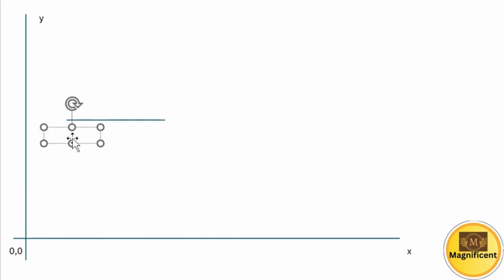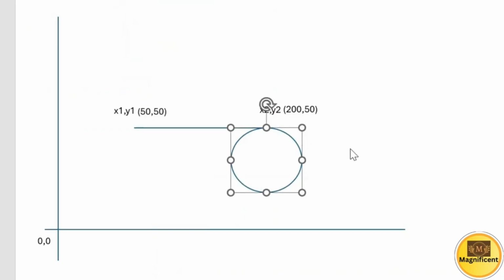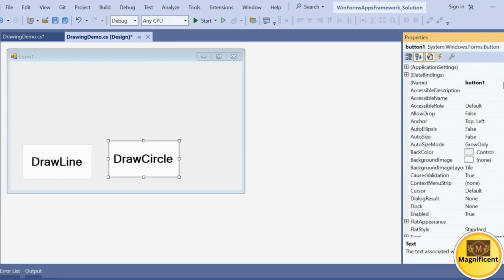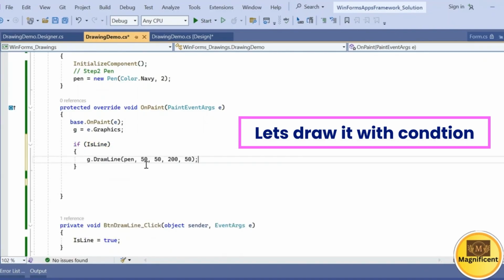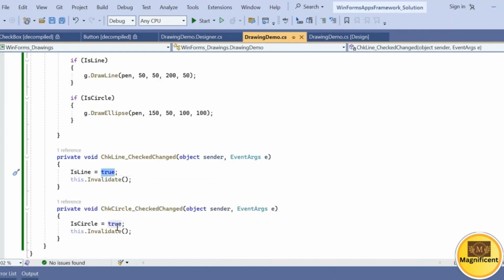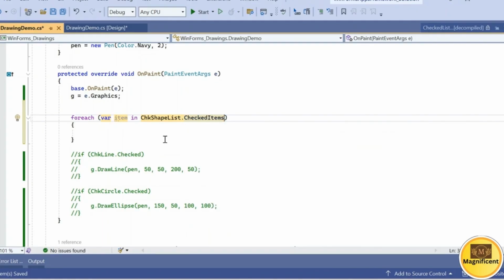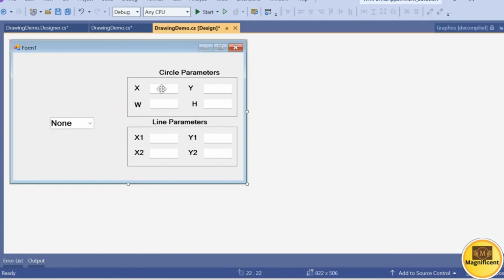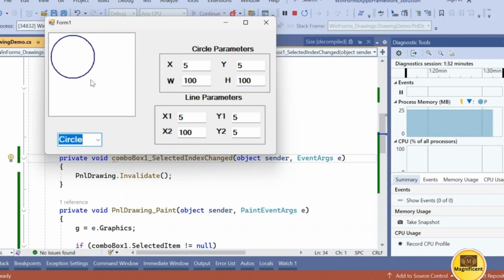C# WinForms Tutorial: Drawing Graphics with Labels, Buttons, Panels & More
In this tutorial, we dive deep into C# WinForms and demonstrate how to use various UI controls to draw graphics interactively on Windows Forms applications.

We’ll cover essential WinForms controls like:
Labels
TextBoxes
Buttons and their Click Events
ComboBox and Selection Changed Events
CheckBoxes and CheckedChanged Events
CheckedListBox
Panel and the OnPaint Event

Each control is explained step-by-step, with live examples that help you understand how to use them effectively for drawing graphics dynamically on your form.
Whether you're a beginner or brushing up your WinForms skills, this video will help you understand how different controls work and interact with custom graphics.